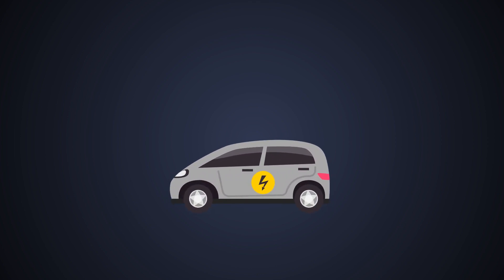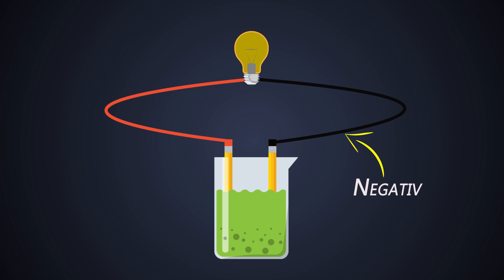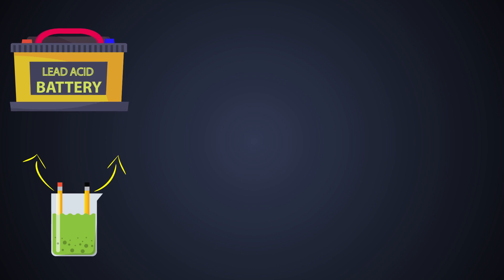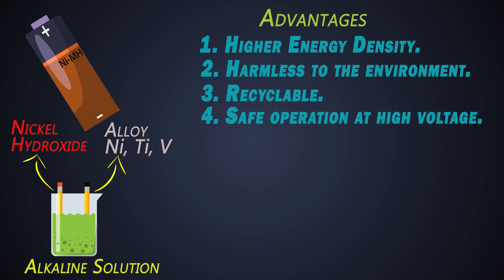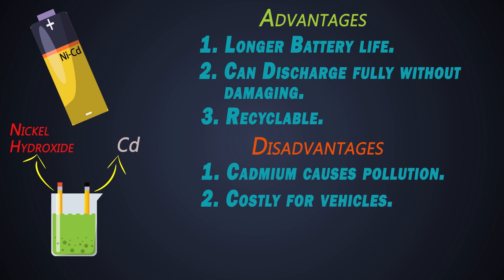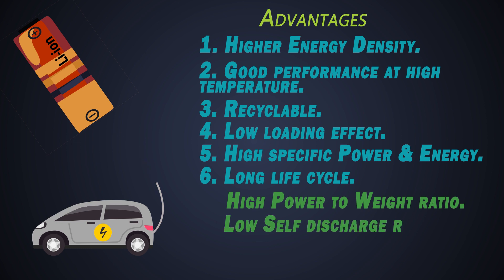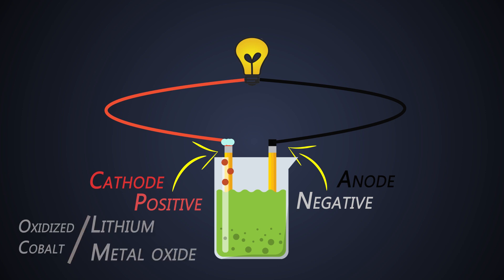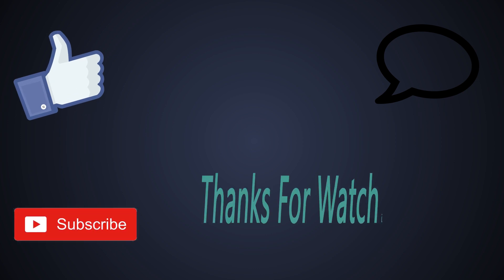Which Battery is used in EV? | Why Li-ion battery is used in EV?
In this video, we will get to know about Battery. The battery is the heart of an EV.
We will see:

0:00 Index
1:18 What is Electricity
2:47 Lead Acid battery
3:38 NiMH
4:31 Ni-Zn
5:12 Ni-Cd
5:46 Li-Ion
6:38 Why li-ion batteries are being used in EV?
6:58 Why li-ion, why not just lithium metal?
8:01 What is anode and cathode of a battery?
9:00 Working of the li-ion battery.

Check us out!

References:
1. Build your own Electric Vehicle by Seth Leitman and Bob Brant
2. A Comprehensive Study of Key Electric Vehicle (EV) Components, Technologies, Challenges, Impacts, and Future Direction of Development by Energies.